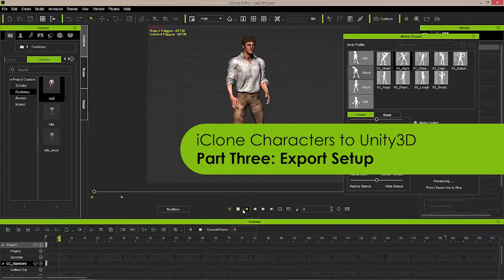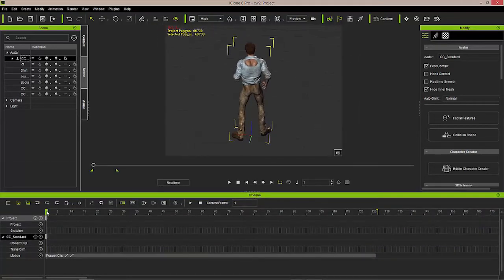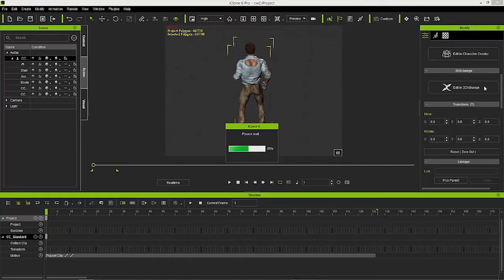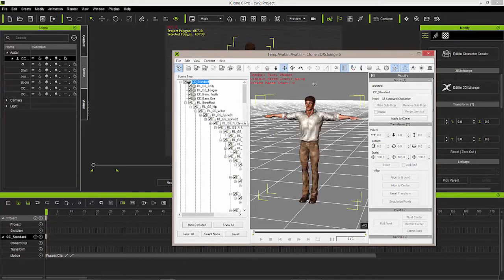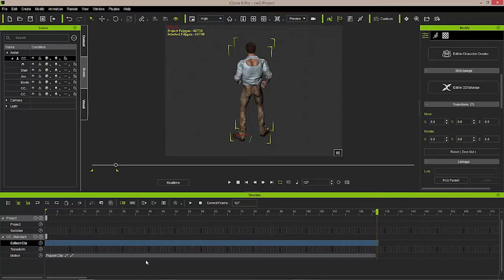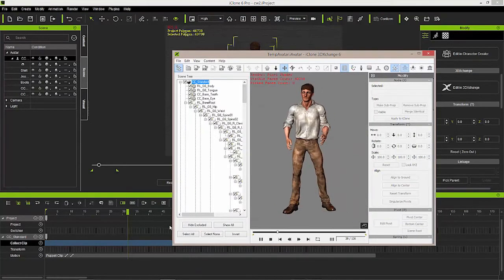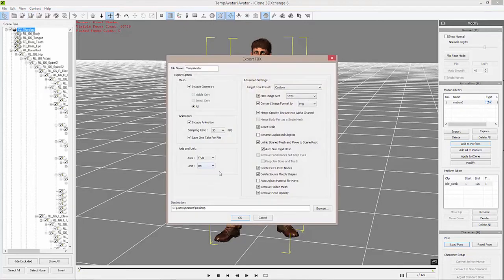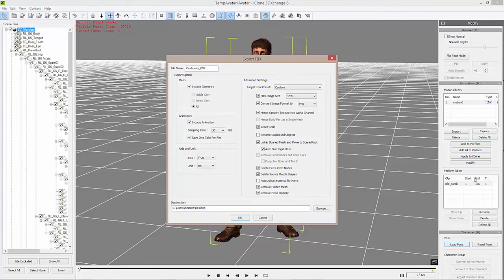iClone Characters to Unity3D Part Three: Export Setup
Learn how to use the iClone Timeline and the Collect Clip track to gather your animation and export it to 3DXchange.  Inside 3DXchange you’ll prepare your character and animation for Unity3D using the FBX export.